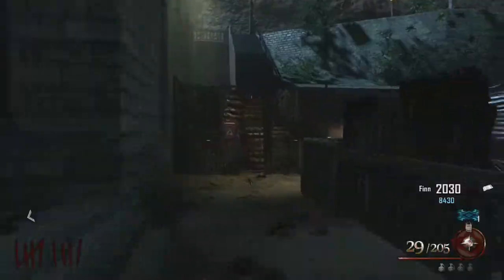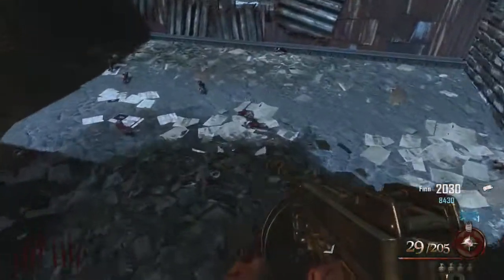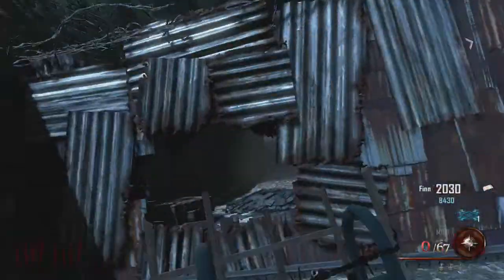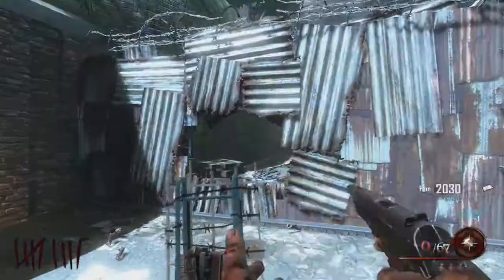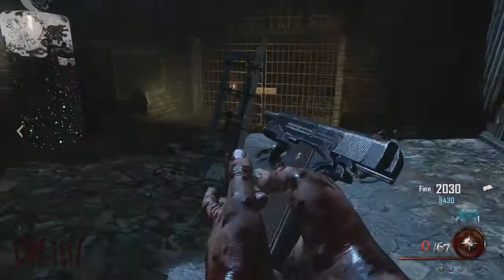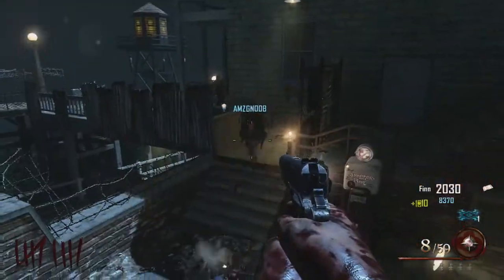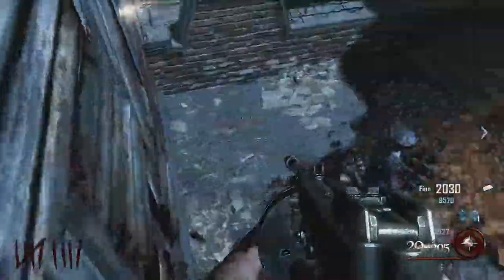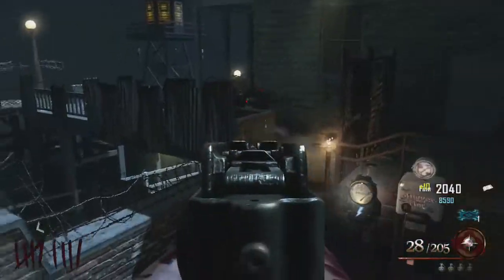Glitch Black Ops 2 :sur Mob of the Dead Knife Lunge pour allez sur un Ledge au niveaux du masto!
"J'AIME" & "FAVORIS" ET LIRE LA DESCRIPTION SVP! ▼▼▼▼▼▼▼▼
(Cela prend 2sec encourage l'auteur et aide la chaine à se développer)

LES INFOS SUR LA VIDÉO ­--

- Glitch Black Ops 2 :out of map sur Mob of the Dead+Barrières Invincibilité!

LES MOYENS POUR NOUS SUIVRE

Bon glitch a tousse =D